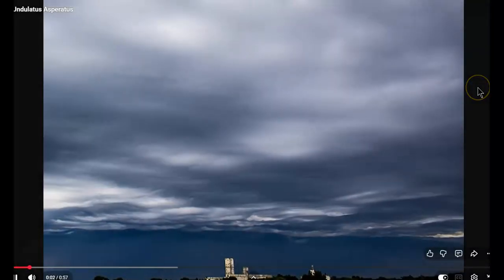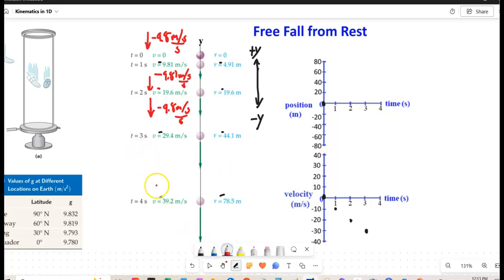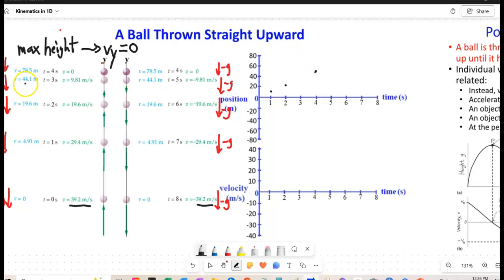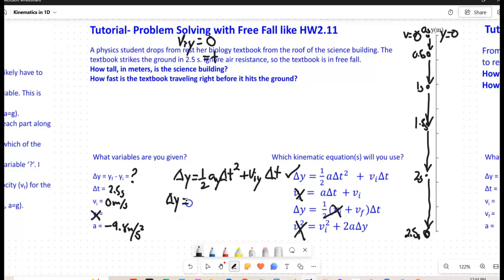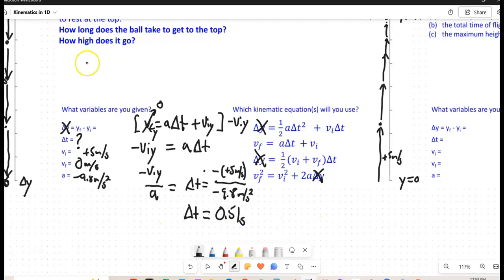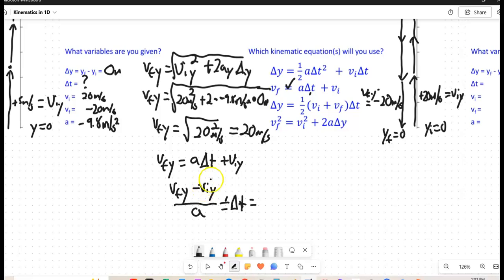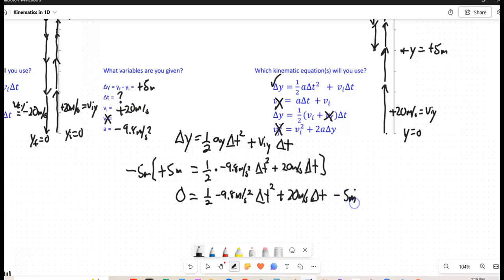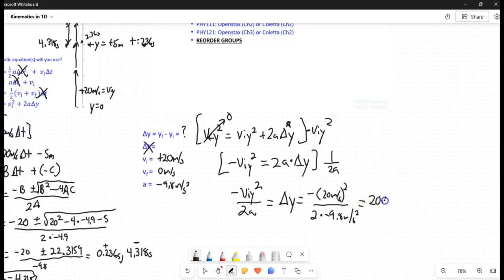1.10 Free Fall and Application Problems